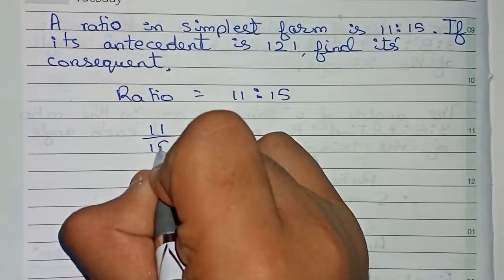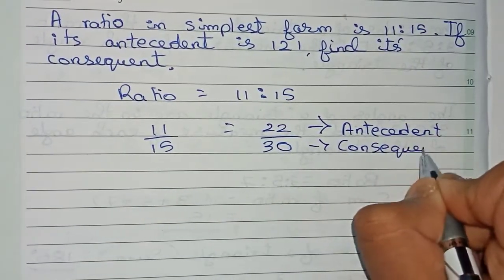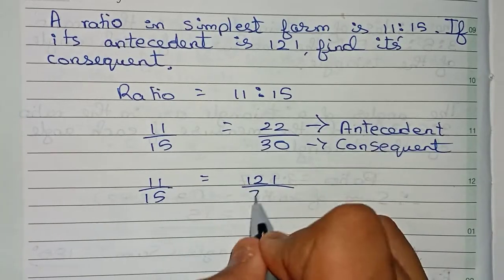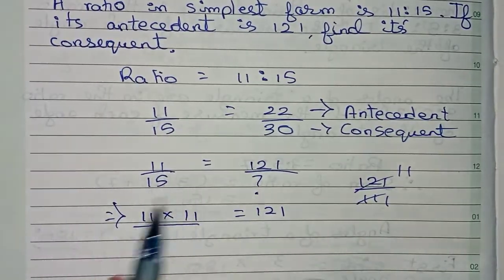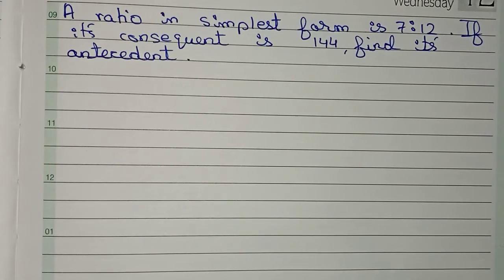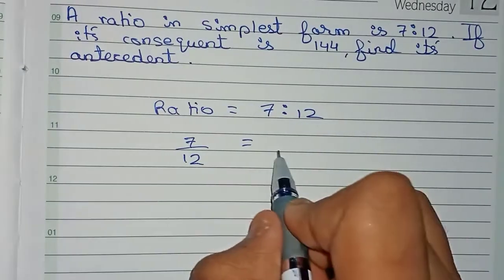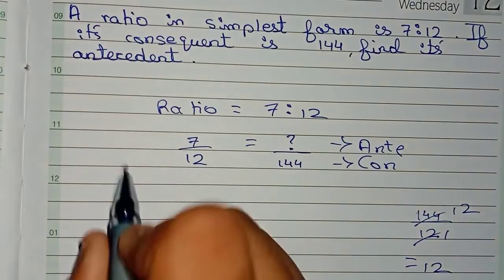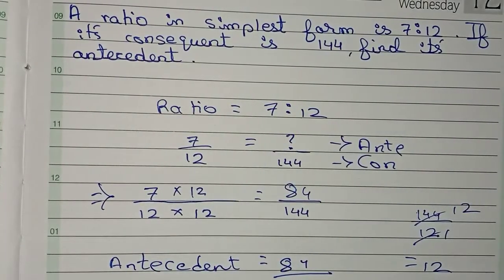Understanding Antecedent and Consequent in ratio and proportion. Check description for questions.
Questions.

1. A ration in simplest form is 11:15. If it's antecedent is 121, find its consequent.

2. A ratio in simplest form is 4:12. If its consequent is 144, find it's antecedent.